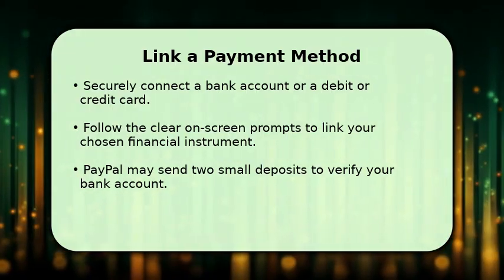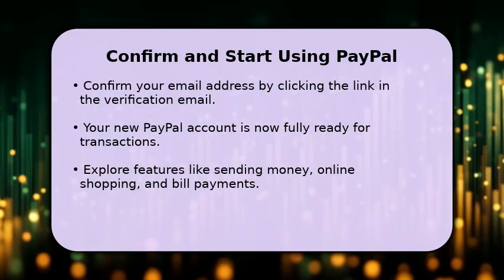How to Register for a PayPal Account in 2025 (The Only Way)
▸ :^) Learn how to create a PayPal account in 2025 with our step-by-step guide. In this video, we will walk you through the process of registering for a PayPal account and show you why it's the best way to manage your online payments. By the end of this tutorial, you'll be able to sign up for PayPal like a pro.

PayPal registration, how to create paypal account, paypal sign up 2025, paypal account creation, online payment management, paypal account setup, registering for paypal, paypal account creation process